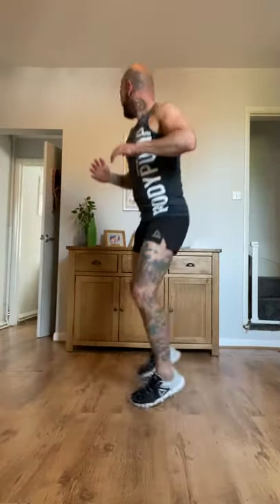Active Charnwood LEAP/Choose to move Maintainers session Thursday 25/06/2020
Boxing/kick boxing cardio!

We are using boxing/kick boxing style moves for a cardio workout. This can be high or low impact so make use of the options and alternatives! 💪🏼🥊❤️